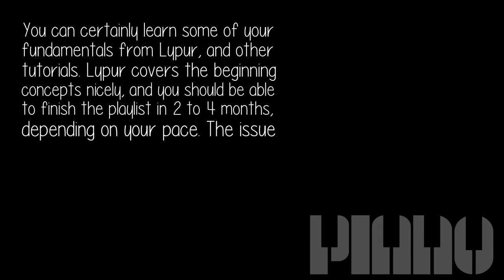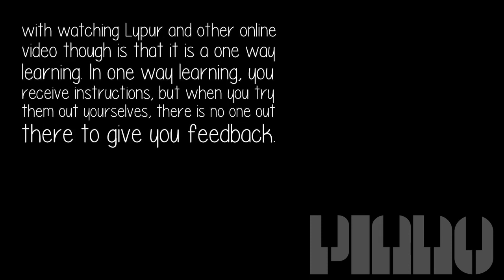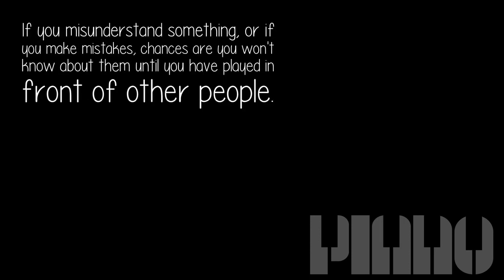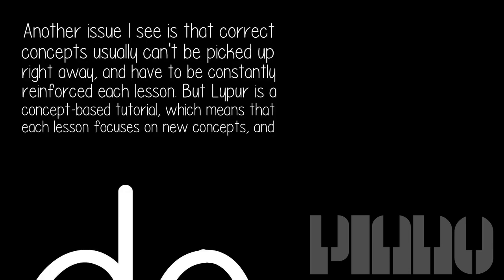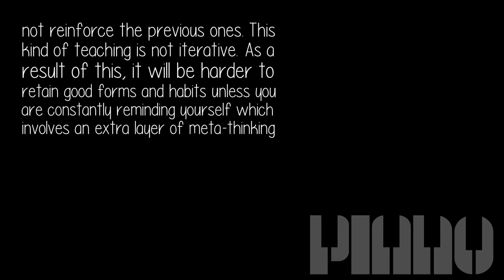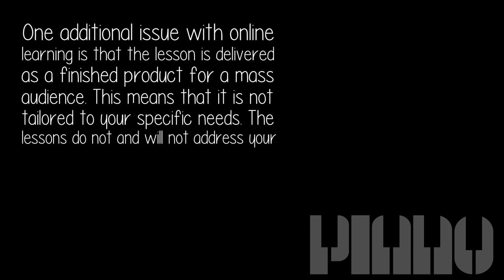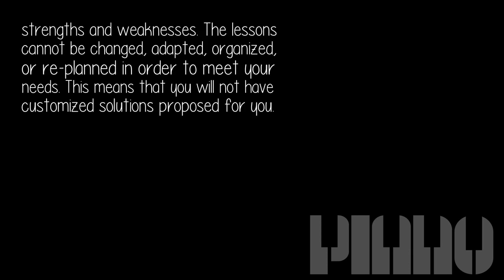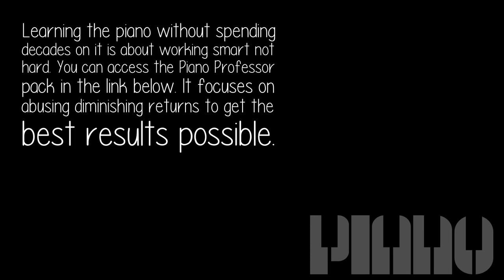Can I Learn How To Play The Piano On Youtube?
You can certainly learn some of your fundamentals from Lypur, and other  tutorials. Lypur covers the beginning concepts nicely, and you should be able to finish the playlist in 2 to 4 months, depending on your pace. The issue